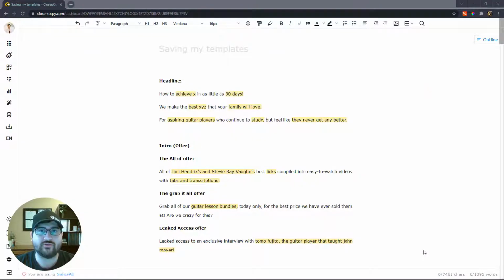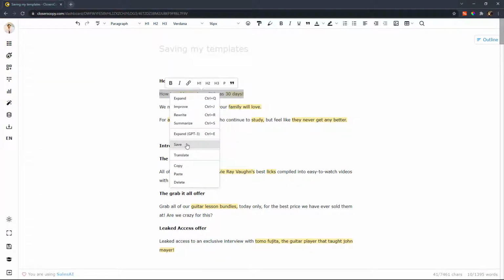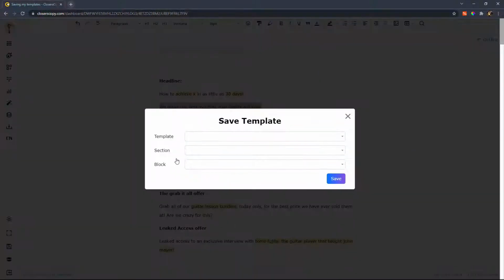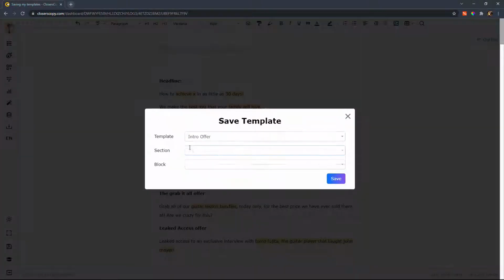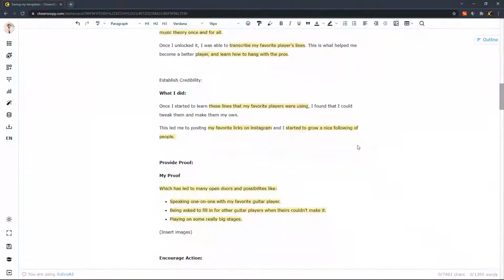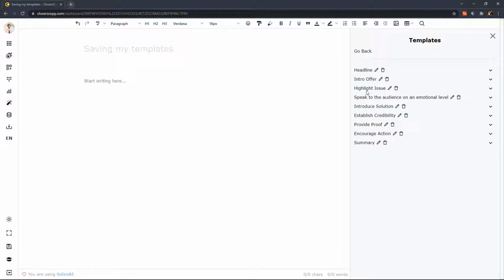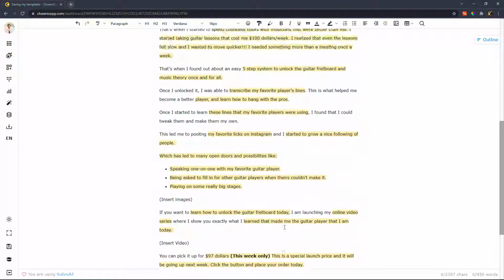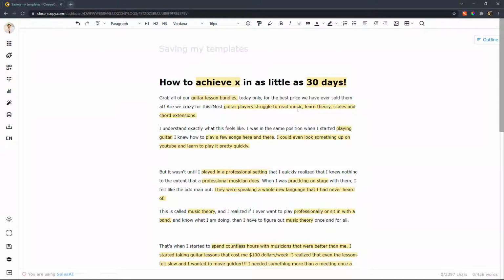Right Click Menu - 06 - Save (Part 2)